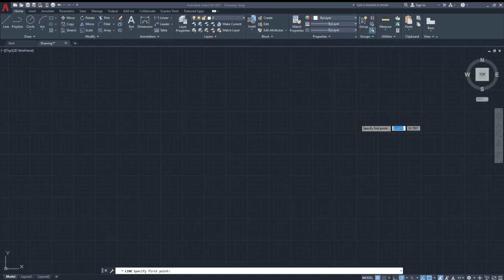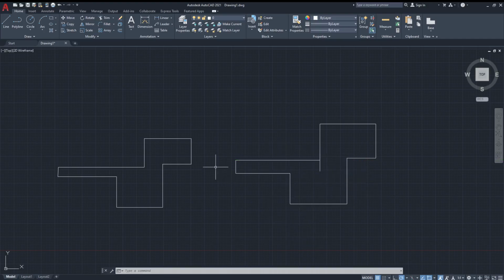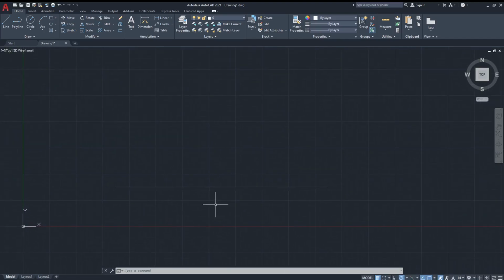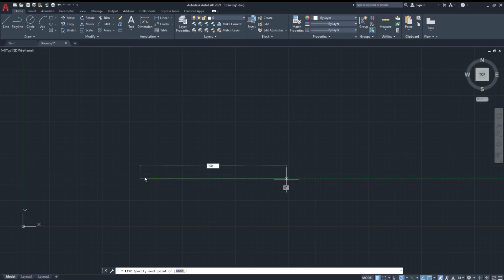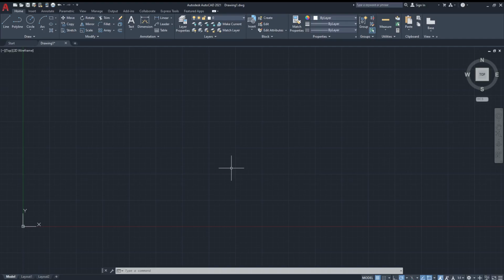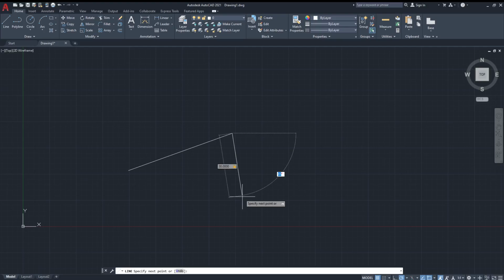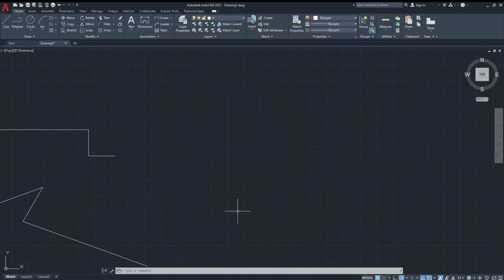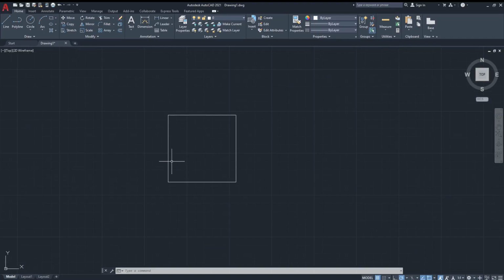Basic drawing tools (Line) of AutoCAD chapter 5 Part 1 of 4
Hello. And welcome back to the auto CAD course in today's lesson. We'll be going over to how to draw a line in more depth. So by now you should know how to draw a line on a very basic status. So here's a simple task that I will commend you to do. So just draw me is simple loan horizontally. That's all you have to do.

Pause the video and the wit and come back later, I'll be commanding you to do some other tests because in this video as well. So you could learn very easily by practicing what you actually do. Now, moving on with how to draw a line. The first thing will be to specify the length of the line and the diaper section.

So by default, you should have this mode right here on the screen called the polar tracking, this polar tracking to help you specify angles. If I go and click choose line, this polo tracking help you specify the angles and there is this other mode as well. On WhatsApp. If you'd like to draw just 19 degrees angles, for example, you'll love to do just horizontal and vertical lines.

This mode is for you. For example, you have your shape. That's like this let's show.

So all you have in this shape, for example, is horizontal and vertical lines. I would commend you to use this ortho mode mode. So for example, if you will use this mode, it will just like make your life harder. Let's just move a little bit here, try and replicate this shape to show you how hard it will be.

As you can see, it will be like, you may move your mouse a little bit or the wrong direction and here you've messed up. So go back again and try to, as you can see, I always keep messing up my degrees because it will just do that. It will just move you over to. That's what it's going to do. So if you are, as I said, trying to plan and do like 90 degrees angles, a lot of 90 degrees, a lot of horizontal and vertical lines out suggest you go with this mode, but for now we'll be using the follow tracking mode.

I'm just telling you that. So you can use it. You get to go ahead and try it to DRO with a shape like I did with both of those modes on. Now, moving on, on how to actually draw a line. So this first thing is to be specifying the length of the line. For example, we have lone wire here and let's draw a line.

We have E we would like to draw a line with 100 length. You just type in 100 and you are good to go. Let me zoom in a little bit, as you can see, you are good to go right now. So let me the lead this again. So let's go back and throw a line as you can. We choose a starting point and then we can choose the length of this line by as just typing the value that we want, because it's already highlighted in the blue.

I think so five type 100. You can see that here's my mouse. You can see that there's 100 notes. One thing that if you type 100 here, you can not change the direction. So if you would like to go back and change the direction. You will have to praise, escape, let us praise escaping our keyboard and we will be able to choose the direction of our line again.

So now let's go back, do a 100 and we are good to go. So this is our line specify. Well length. I would love you to go also interrupt, locate this as well. Just try to replicate whatever we do so you could learn it actually and learn AutoCAD by practicing, not by just listening and viewing. So now on how to specify the angle.

So if we'd come hit and go draw a line here, pardon me? Let's a alone. Choose a starting point. And if you go up and down and make sure that you have this mode. Because I may have confused you by going by those two modes, but just make sure you have this one on for this particular case. So you would shoot, as you can see here right below my cursor, you could see an angle, a degree if I press, if I press that.

Look, the blue thing is now choosing the angle so far I 13, I've got right 20. I could drag hand. Here we go. A Verizon 20. So I go back and I choose maybe two. I choose the length. So I go 13. I go tab again. Now I could choose the degree. Let's go 120. Here you go. Choose the length. 100. Choose the degree 20 again.

Pardon me? You have to press tab and you see that we have specified the. The degree right here, which was 26. And here we are verse escape to stop drawing lines. And here we go, we just drew a lot of lines with just using our keyboard and our Musk, which is pretty, pretty simple. You can do, you can keep doing that.

We could practice doing that because it's pretty good skill. So she was starting points. She was, again, the length, choose the degree. I'll do a zero degrees. He will do in horizontal line in this case. So again, let's choose maybe 20 in the length. Do what? 90 degrees. As you can see it's a vertical line going down.